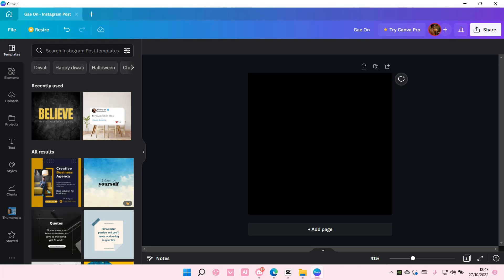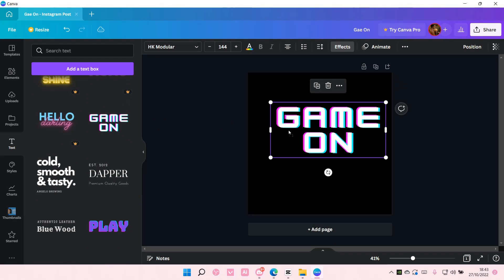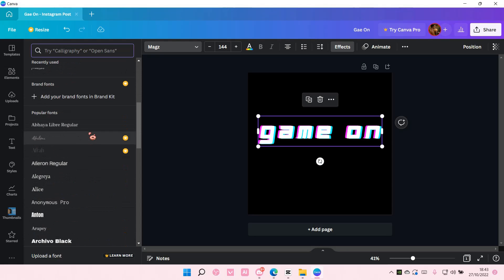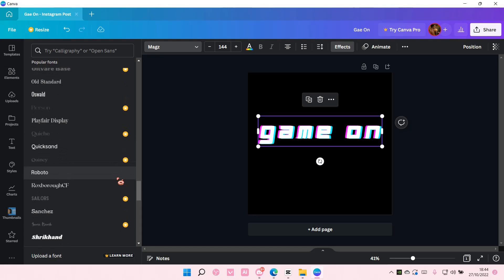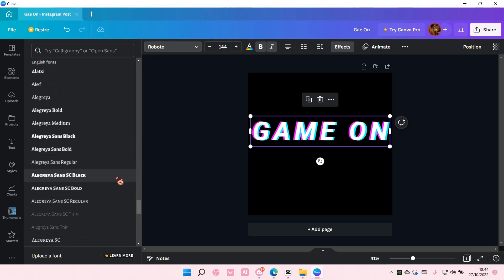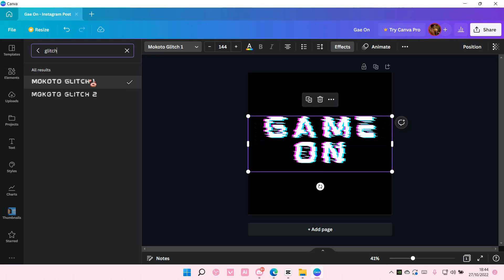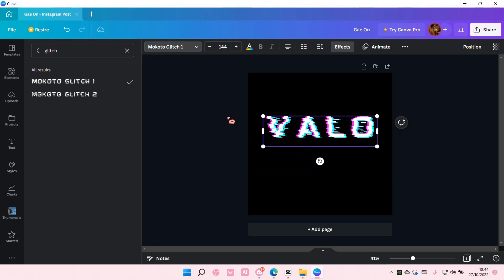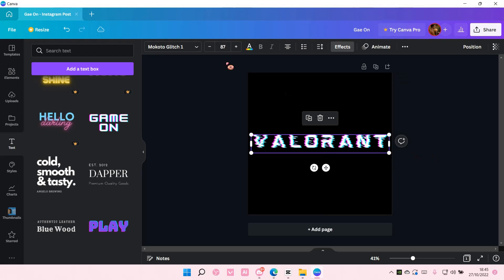Glitch Text Effect Tutorial In Canva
Want to create this glitch text effect in Canva? Here's how you can do that.